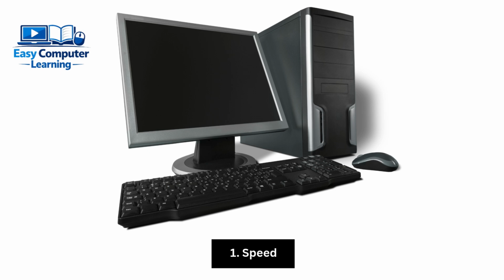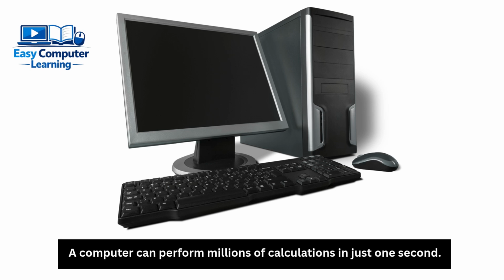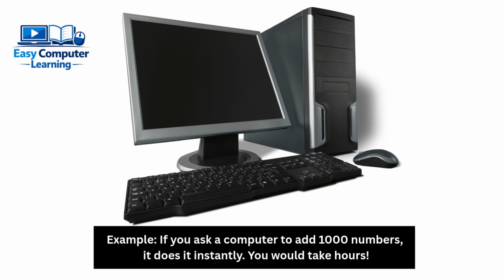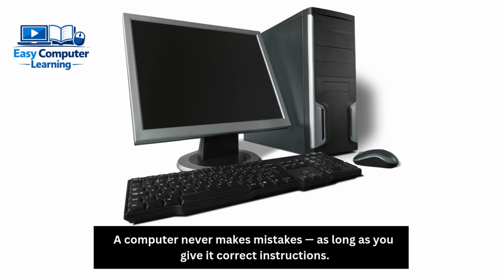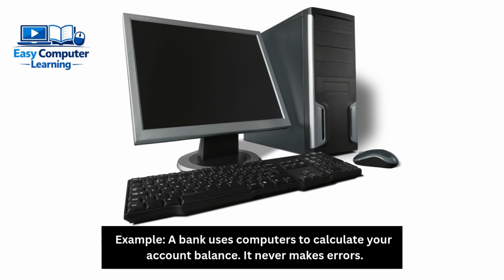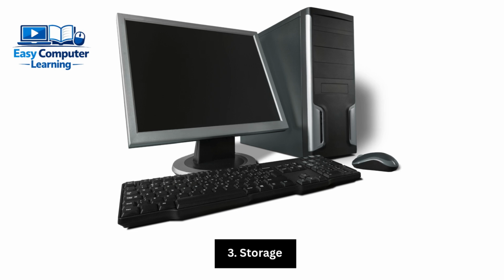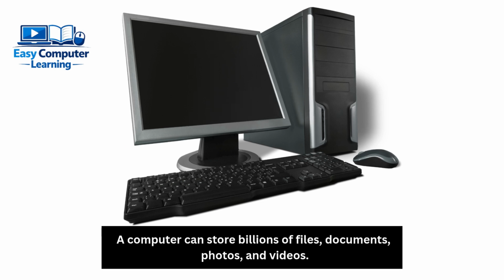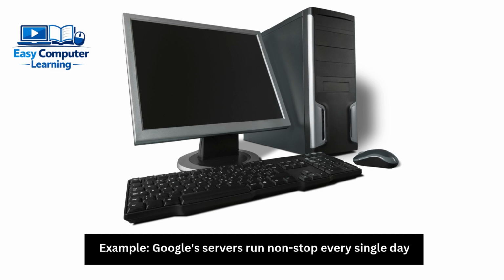What is a Computer? | Complete Beginner's Guide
What is a Computer? Complete Beginner's Guide for Beginners,
Students, and Kids!

In this video, you will learn everything about computers
from absolute zero. No prior knowledge is needed!

 Topics Covered in This Video:
- IPO Cycle (Input, Process, Output)
- Characteristics of Computer (Speed, Accuracy, Storage, Diligence)

 This video is perfect for:
- Complete Beginners
- Kids learning computers for the first time
- Anyone who wants to learn computers from scratch